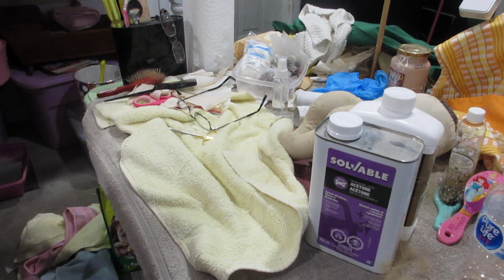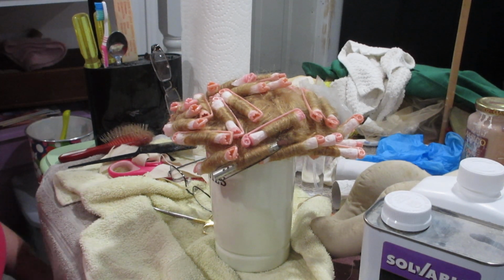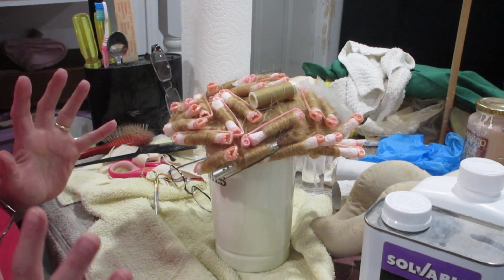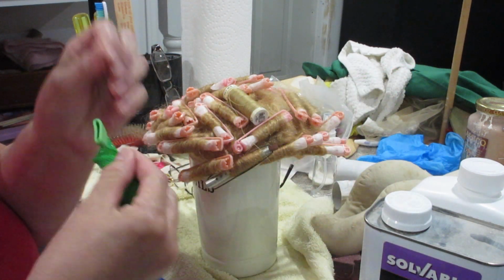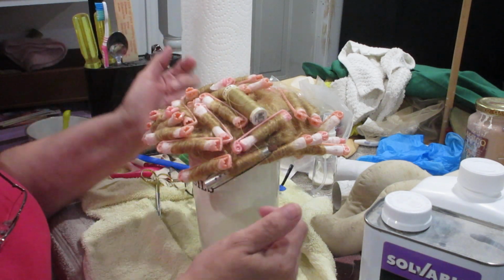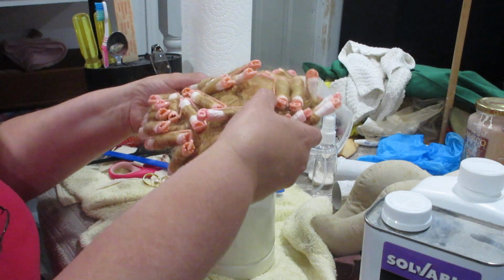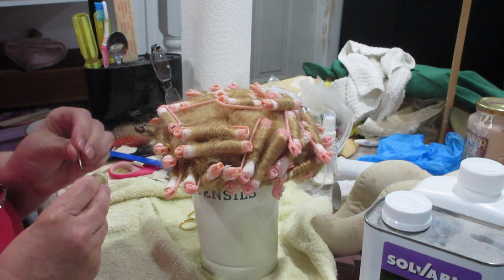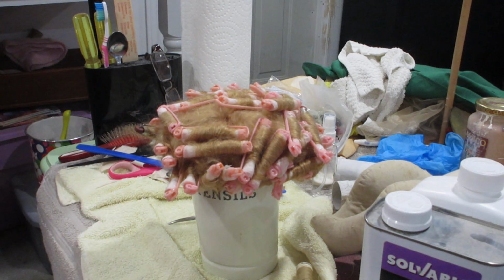the broken doll -- PART 43 - Shirley Temple Restoration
The WIG ! Well the curlers are in her hair !  Enjoy !